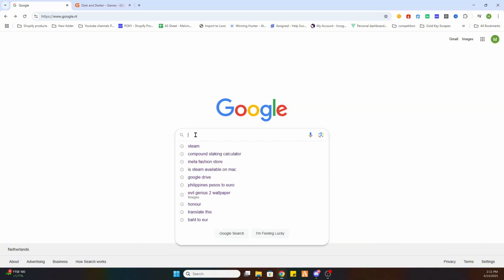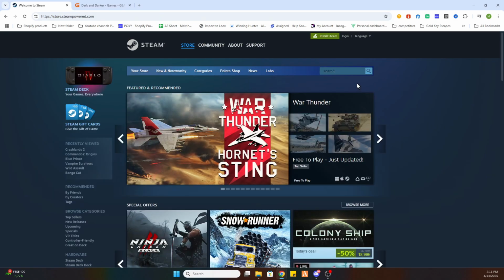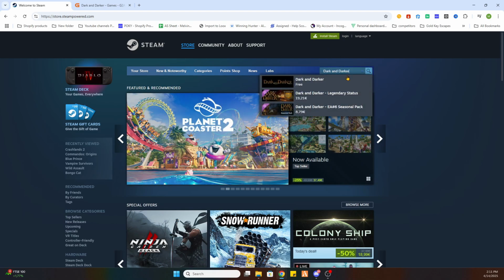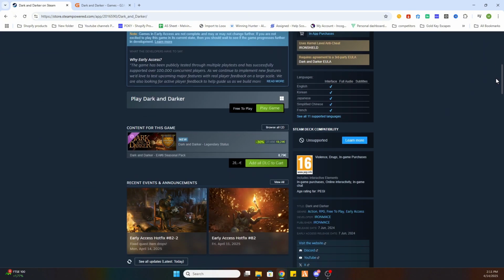How To Download Dark and Darker on PC For FREE!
Want to dive into the world of Dark and Darker without spending a dime? In this easy step-by-step tutorial, I’ll show you exactly how to download Dark and Darker on PC for FREE and start playing today! Whether you're a fan of free games, PC gaming, or just looking for your next adventure, this guide is for you.

🔹 Learn how to play Dark and Darker on PC for free
🔹 Discover how to download Dark and Darker
🔹 See how to install Dark and Darker free
🔹 Find out where to download free games

In this video, you'll learn the safest and most reliable way to download Dark and Darker free, without the risk of viruses or fake files. Perfect for gamers who want to explore one of the best free games.